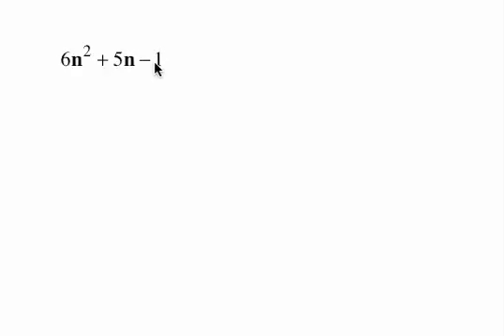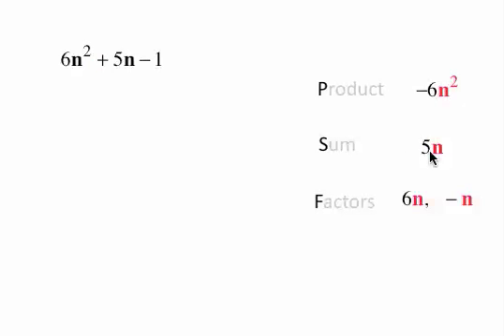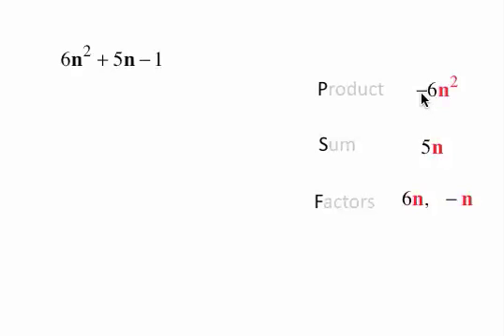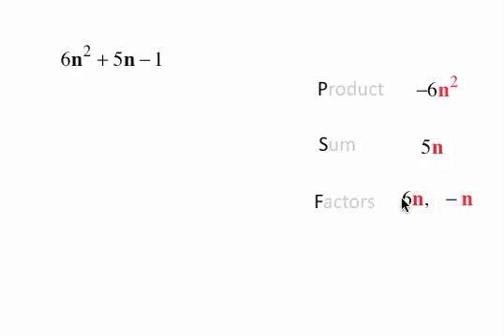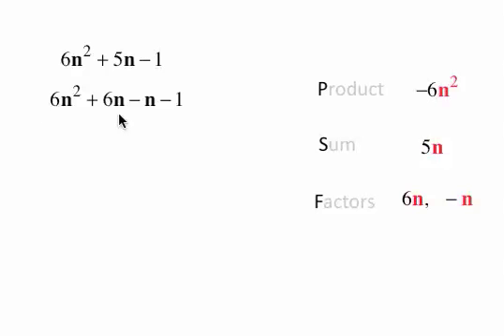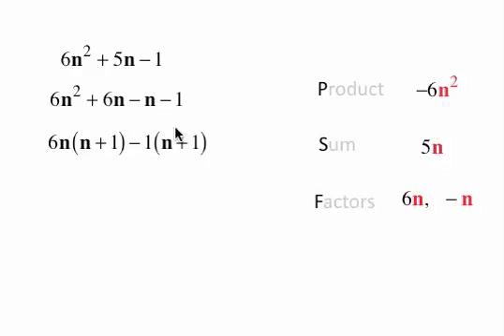Level 7 Example 1: Using Decomposition (PSF) From The Factoring Math Program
Level 7 Example 4: 6n²+5n-1 Using Decomposition (PSF). From The Factoring Math Program from my Math Programs Page (goo.gl/Tg2B0).